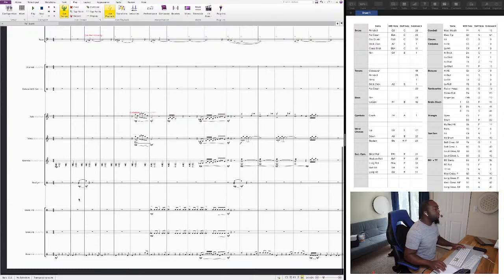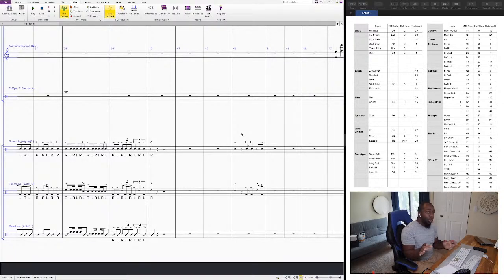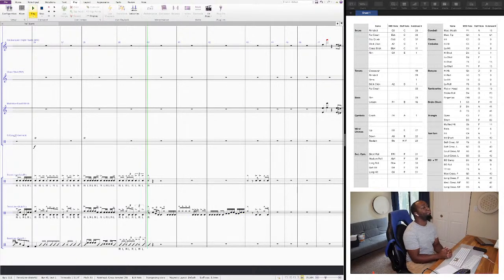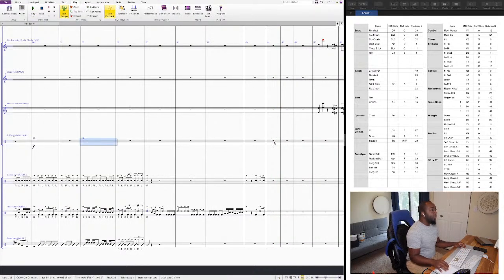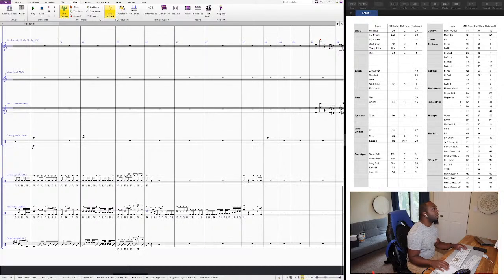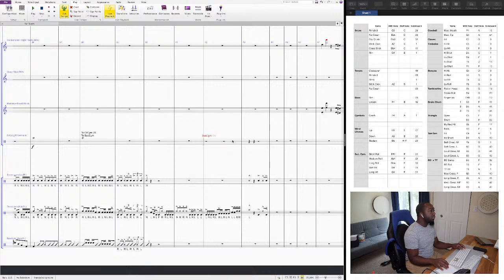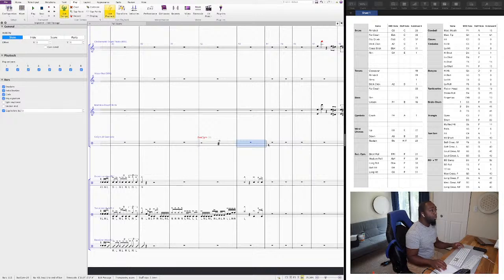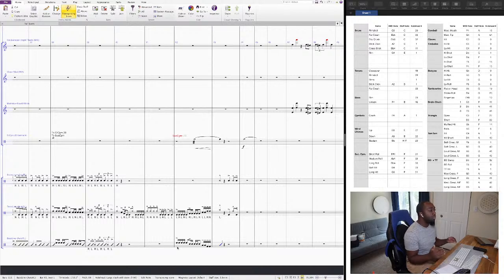Writing Marching Percussion Music Live for about 10 minutes